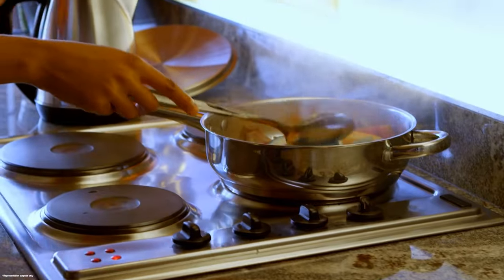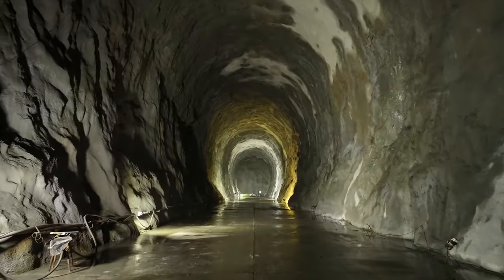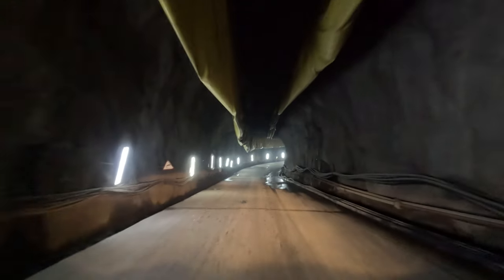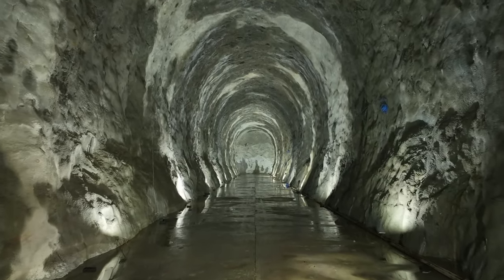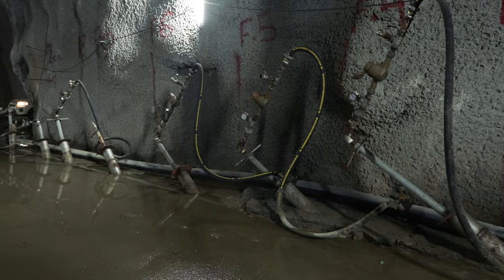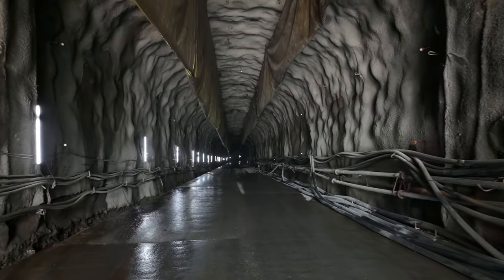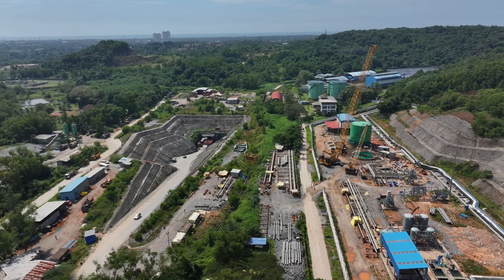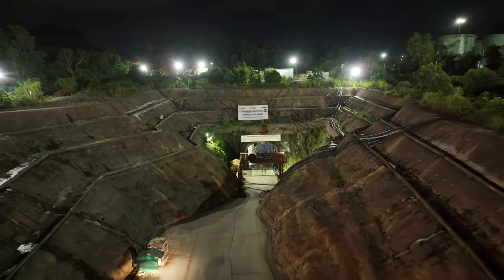India’s Largest LPG Cavern at Mangalore Nears Completion | Megha Engineering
The Mangalore LPG Cavern Project, executed by MEIL, is India's largest underground LPG storage facility, capable of holding 80,000 metric tonnes. Located near Mangalore, it features two expansive caverns designed for safe, long-term storage and equipped with water curtain tunnels to prevent gas leakage. With all excavation work complete, the project aims to enhance India's energy security by ensuring a stable and efficient LPG supply.